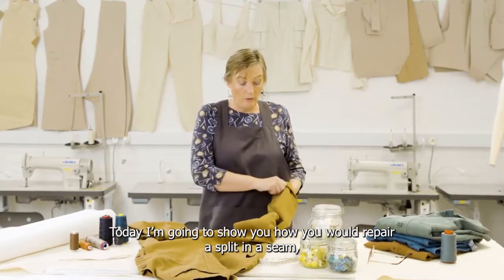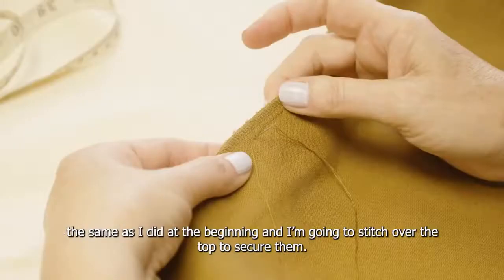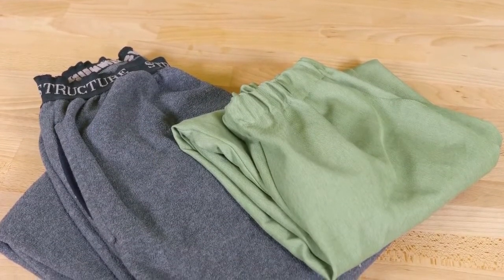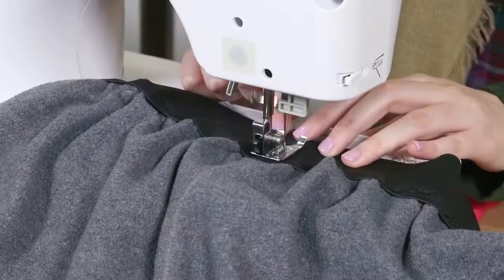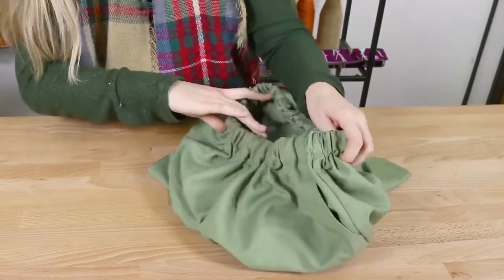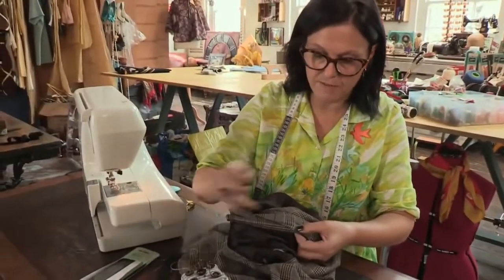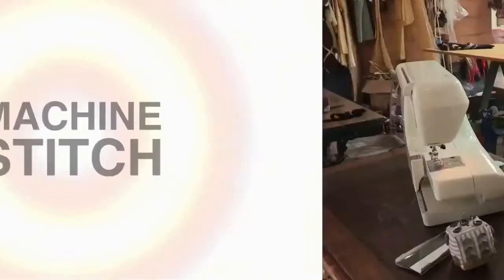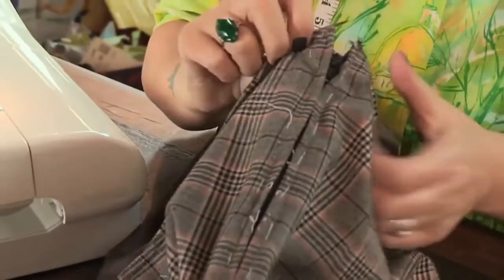Clothing Repairs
Video Note
Year 8
JSS 2